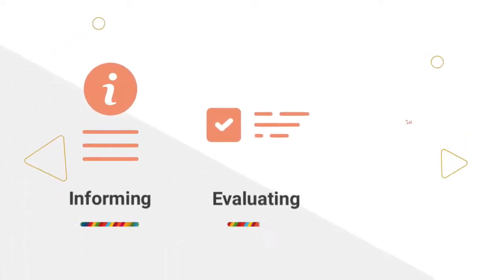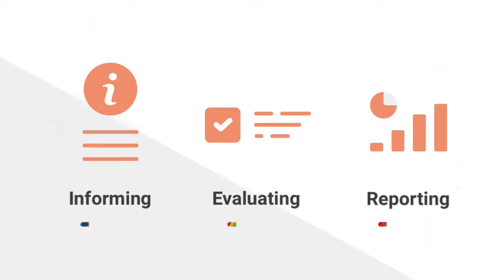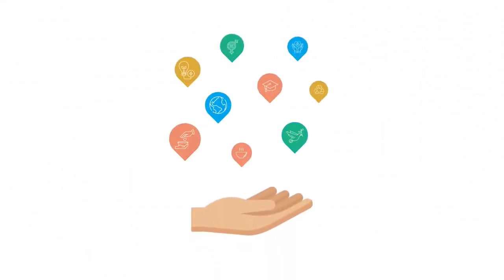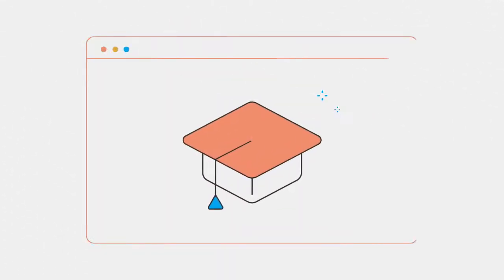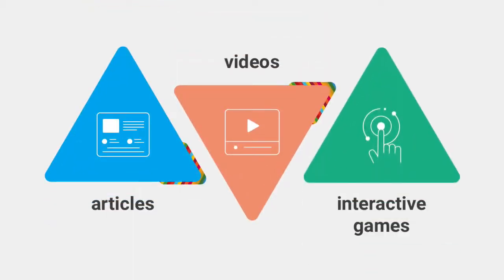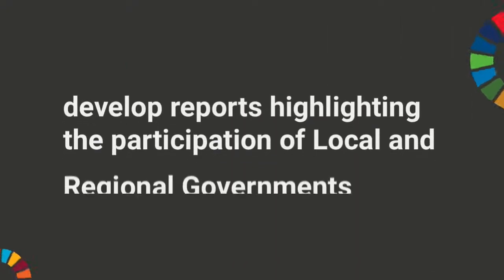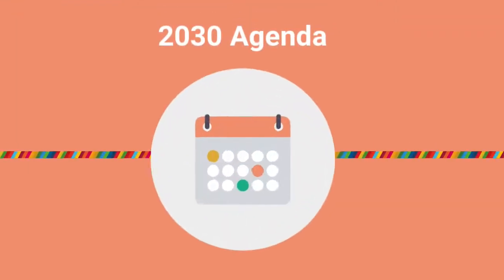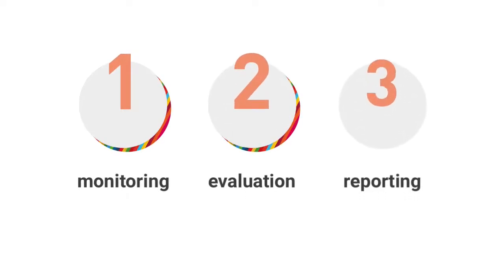The role of LRG Associations in accomplishing the 2030 Agenda - Free Online Course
The third free online course on the Localization of the SDGs discusses the importance of monitoring and evaluation processes, and the role of Associations of Local and Regional Governments in fostering effective multilevel governance mechanisms to accomplish the 2030 Agenda.

The course has been developed based on the Learning Modules developed by UCLG, the Global Taskforce for Local and Regional Governments, UN-Habitat and UNDP, and the Barcelona Provincial Council.